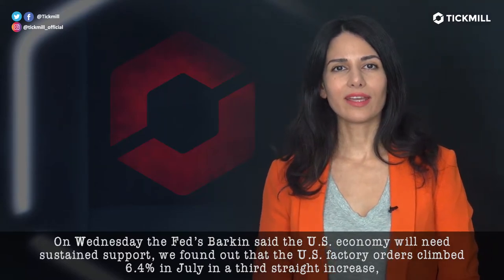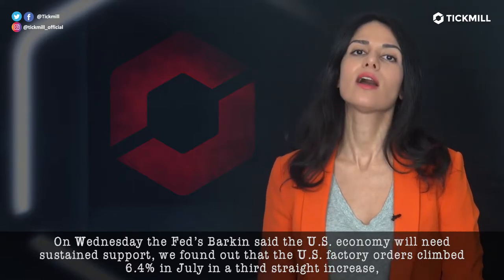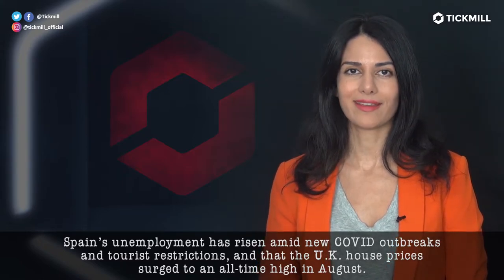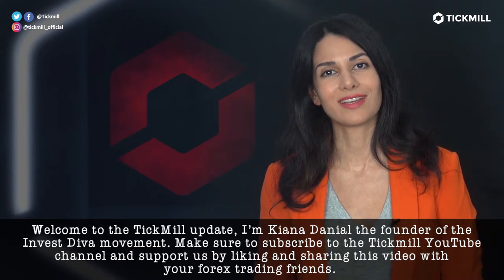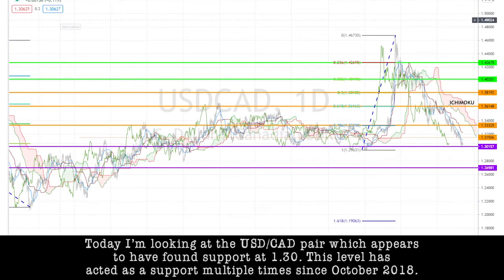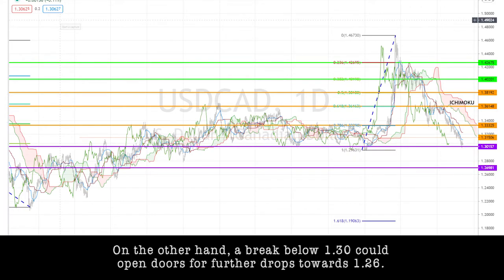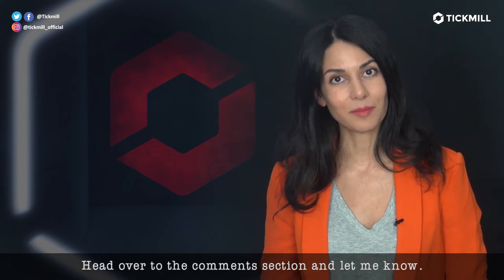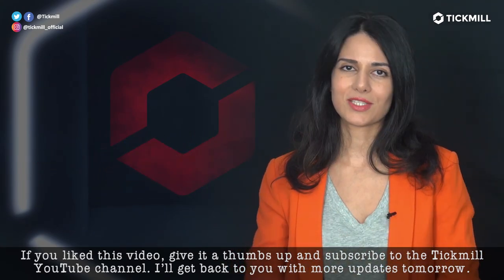September 2nd 2020 - USDCAD Breakdown